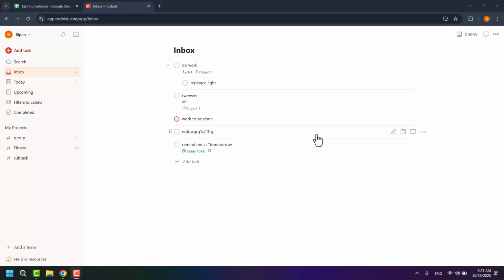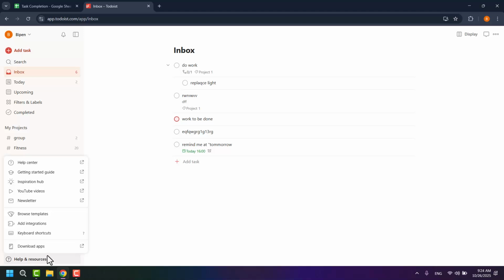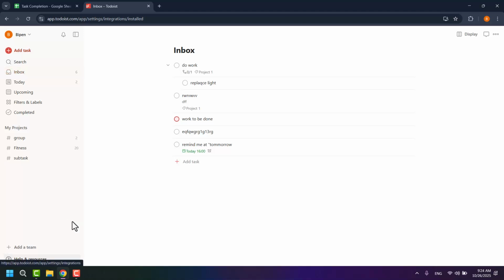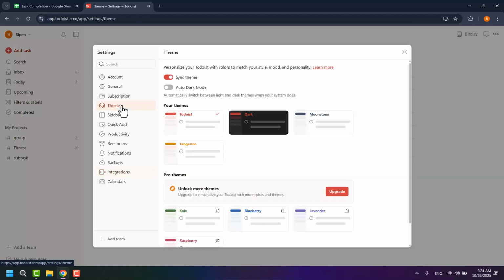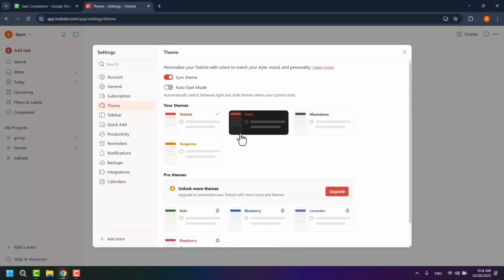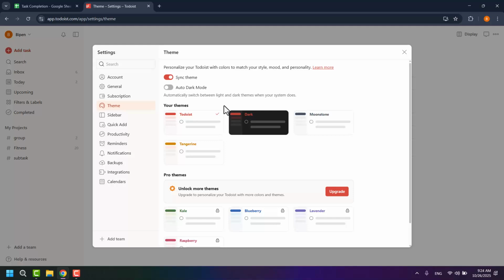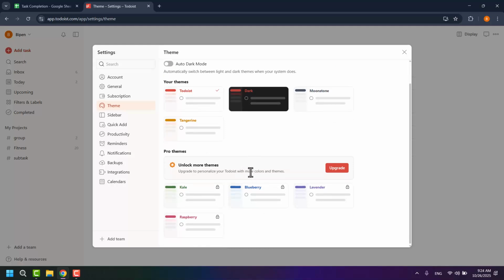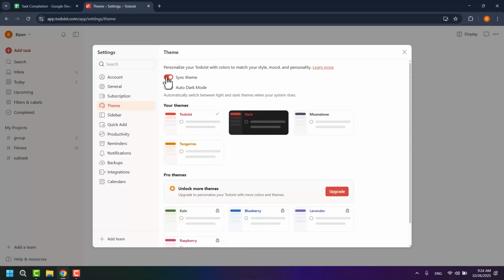How to Set Custom Themes in Todoist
Setting a custom theme in **Todoist** is a great way to personalize your workspace and make your task management experience visually appealing and easier on the eyes. While Todoist offers a variety of preset themes—including Light, Dark, Tangerine, Moonstone, and others—access to **custom themes** is available only to users on the **Pro** or **Business** plan.

To begin, open Todoist on your desktop browser or use the desktop app. Once logged in, click on your **profile icon** located in the top-left (or top-right, depending on your platform), then select **Settings** from the dropdown menu.

From the settings menu, go to the **Theme** tab. Here, you'll see several default themes you can choose from immediately, including light and dark modes, and colorful options like Tangerine, Emerald, Amethyst, and others. These are available for all users.

To **unlock additional themes** and **sync custom themes across devices**, you'll need to upgrade to Todoist **Pro** or **Business**. Once upgraded, you’ll get access to more visual themes and the option to set a synced theme that applies across all your devices. You can toggle **"Sync theme across devices"** to ensure a consistent look on mobile, tablet, and desktop.

While Todoist does not currently support user-generated themes with hex codes or custom color palettes, the extended set of Pro themes offers a wider selection for personalization.

Note: Custom theme options are managed entirely within the app interface—there’s no external integration required.

Timestamps:
0:00 Introduction
0:18 Open Todoist and access Settings
0:42 Navigate to Theme tab
0:56 Explore preset and Pro-only themes
1:09 Sync theme across devices
1:15 Conclusion